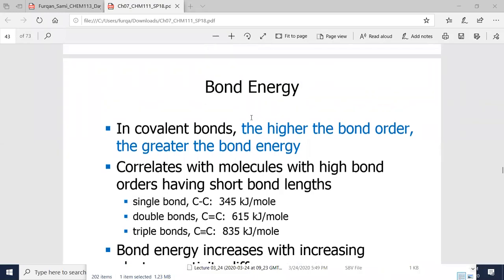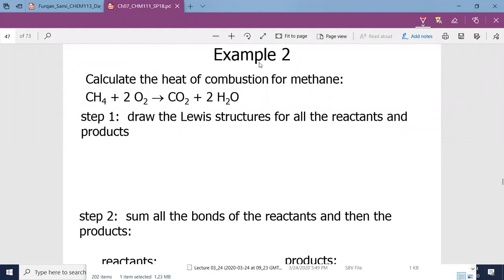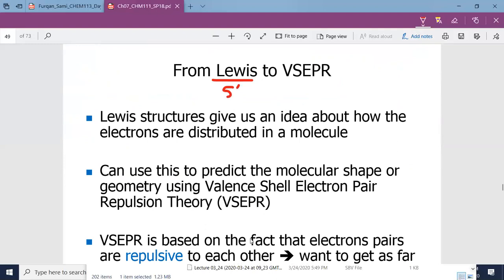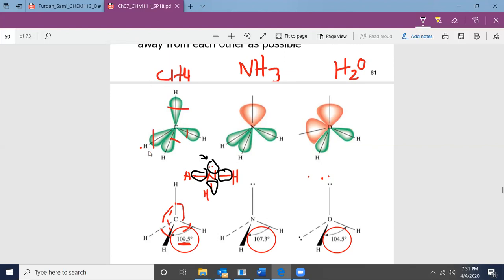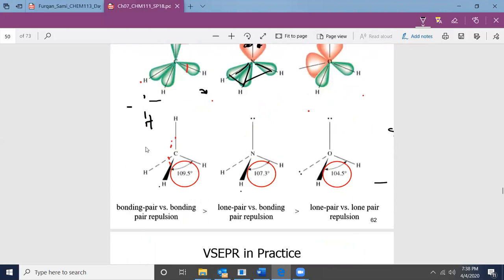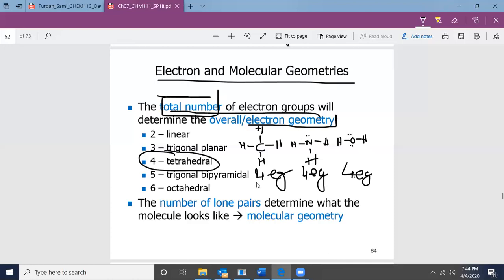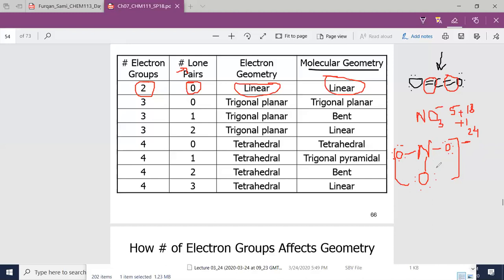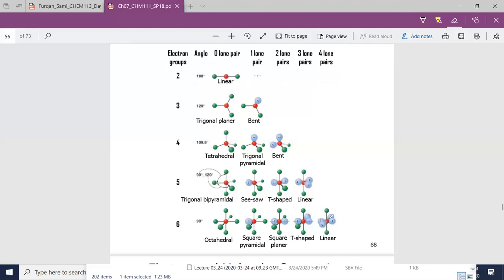Chapter 7: Part III